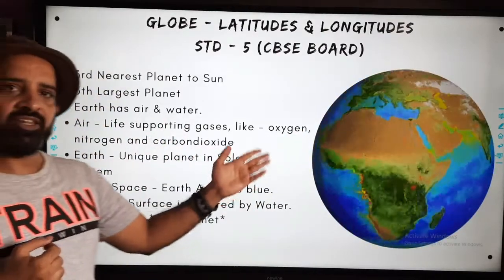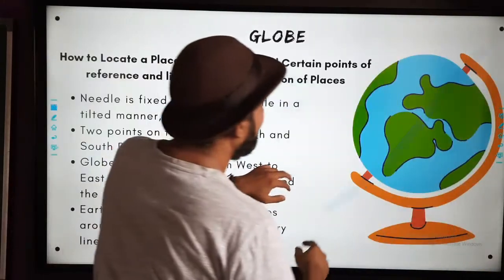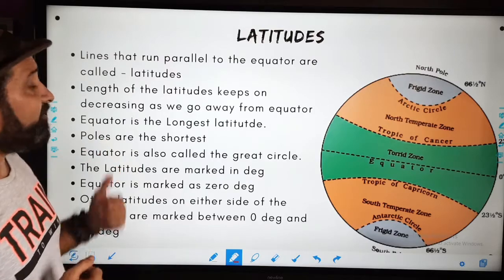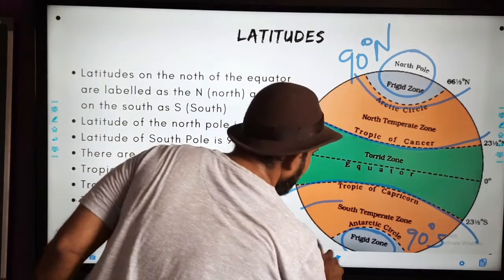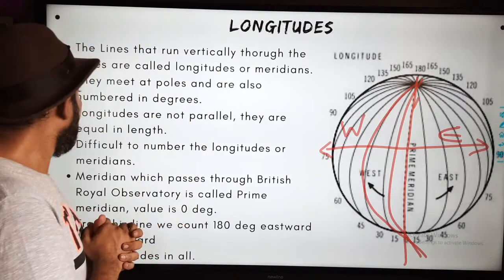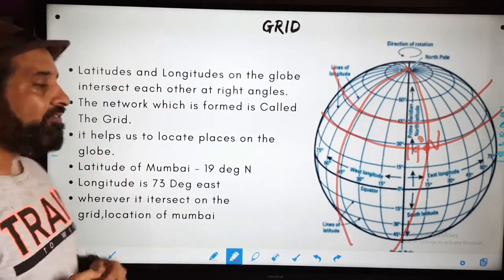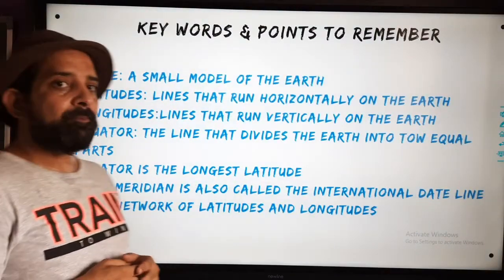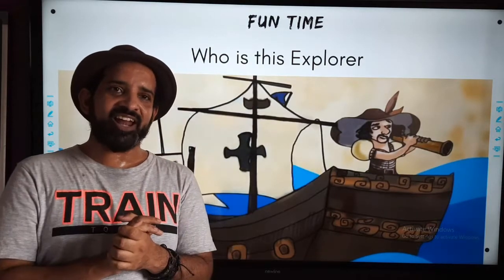Learn about Globe - Latitudes - Longitudes - Earth - Grid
Earth
Globe
Facts
Equator
Latitudes
Circle of Latitude
Longitudes
Circle of Longitude
Grid
Globe - Factopedia
Interesting Facts

CBSE Class 5 | Social Studies

Subjects - Science, maths, english, hindi, social studies